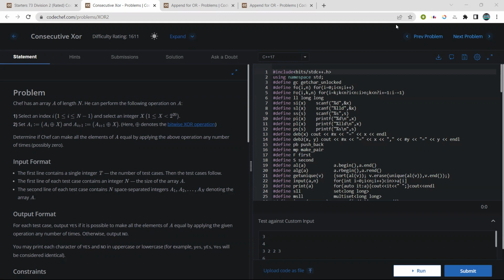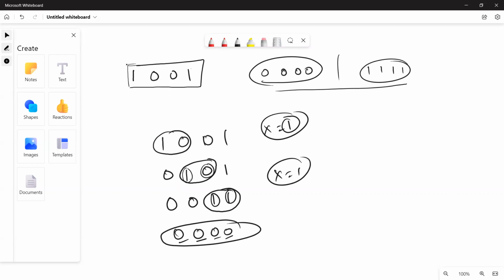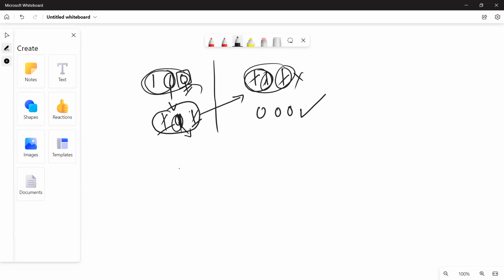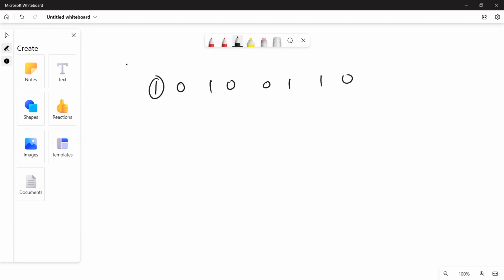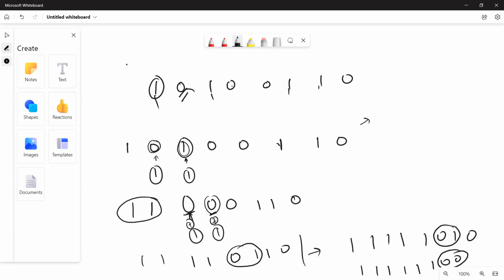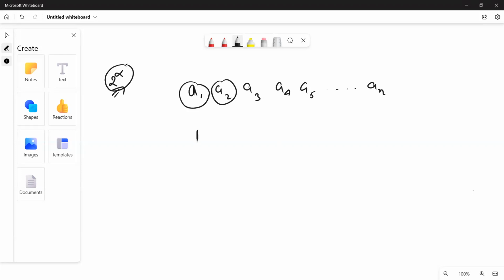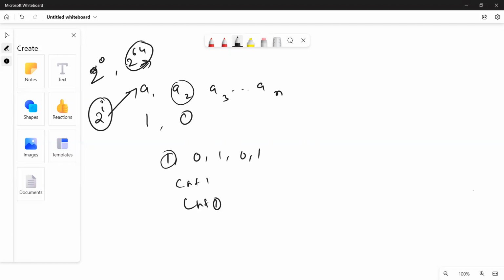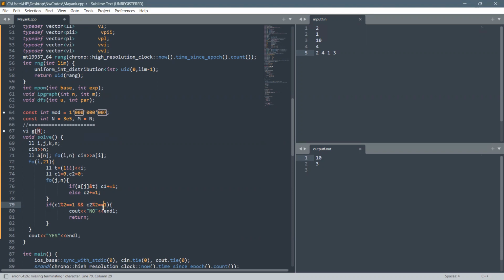Consecutive Xor | Codechef Starters 73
Hello Guys I have solved The Codechef Starters 73 Div2 Problem 2
which was Consecutive Xor.
Do let me know your valuable feedback :)